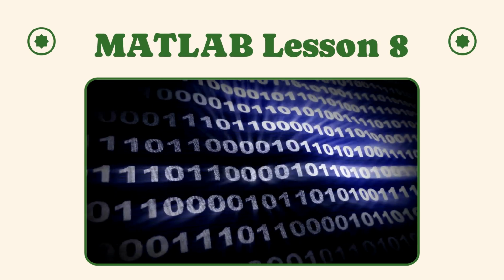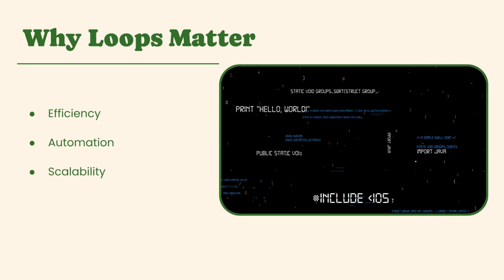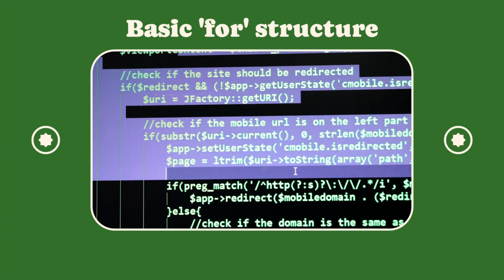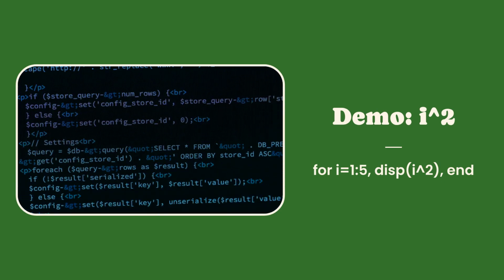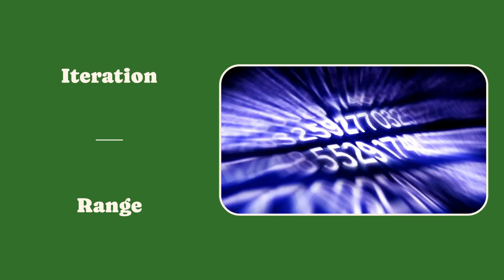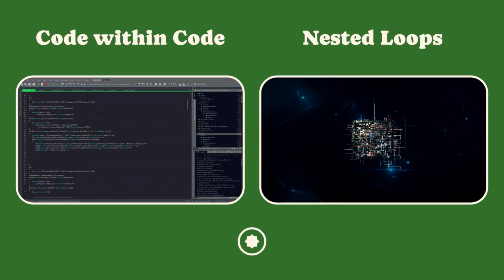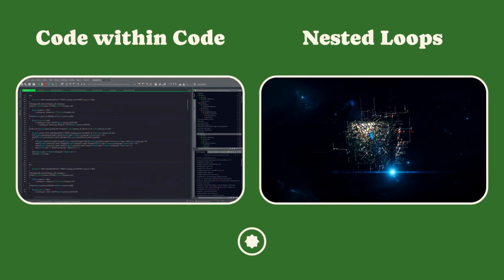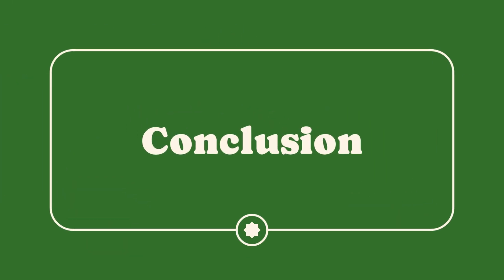MATLAB For Loops: Squaring Numbers & Nested Loops | Lesson 8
Lesson 8 introduces repetition with MATLAB for loops. The narration uses the range 1 to 5 to describe displaying squared numbers, then explains nested loops with a rows-and-columns grid example.

Topics covered include the loop variable, iteration range, loop body and closing a loop with end.

This is a short introduction. It does not teach break, continue, preallocated result arrays or a vectorization comparison. The nested-loop section explains the idea rather than supplying a complete matrix-processing exercise.